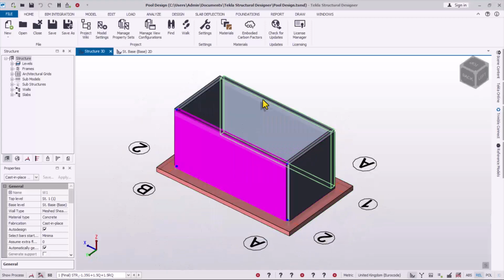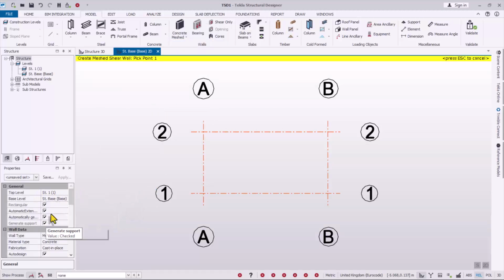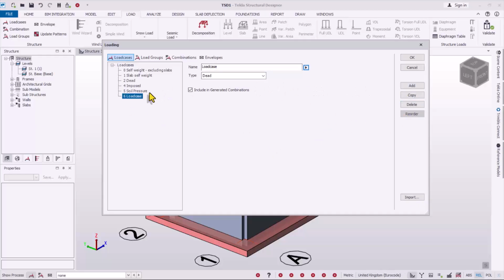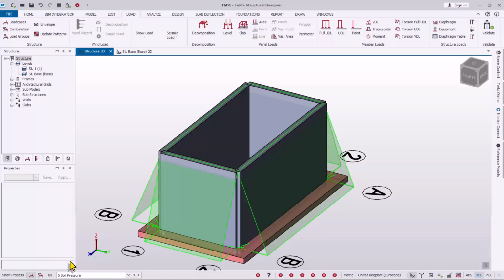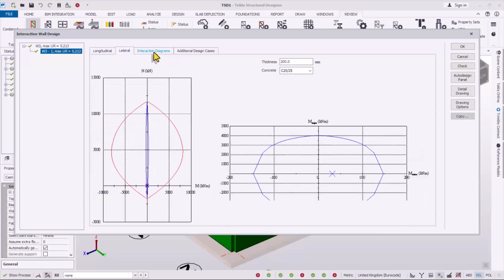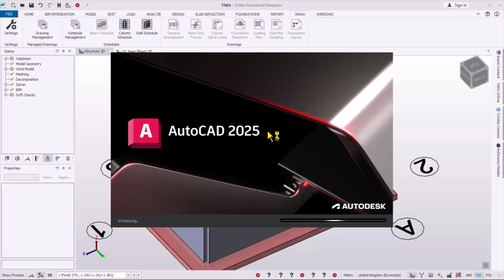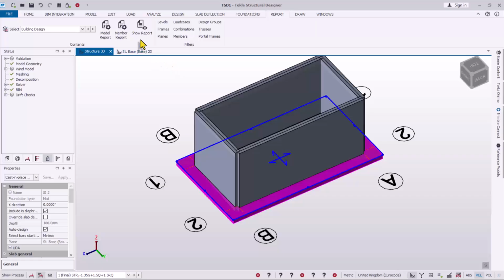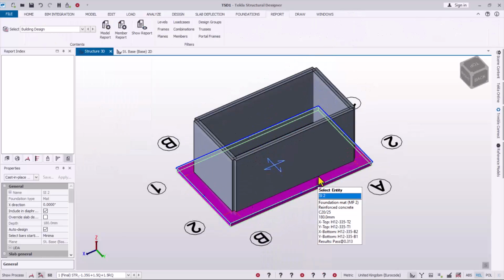Design RCC Swimming Pools LIKE A PRO with Tekla Structural Designer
Learn how to design RCC swimming pools like a pro using Tekla Structural Designer! In this tutorial, we'll take you through the step-by-step process of creating a reinforced concrete swimming pool design from scratch. From planning and analysis to detailing and visualization, we'll cover it all. Whether you're a civil engineer, architect, or construction professional, this video is perfect for you. Discover how Tekla Structural Designer can help you streamline your pool design process, reduce errors, and improve collaboration. So, dive in and get ready to create stunning RCC swimming pools that impress!